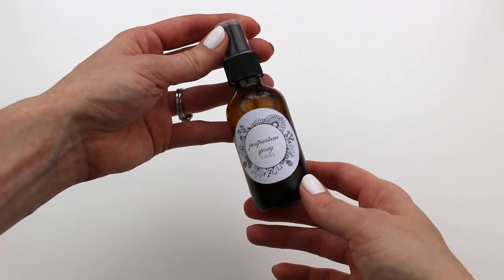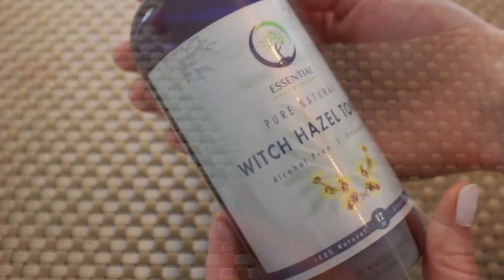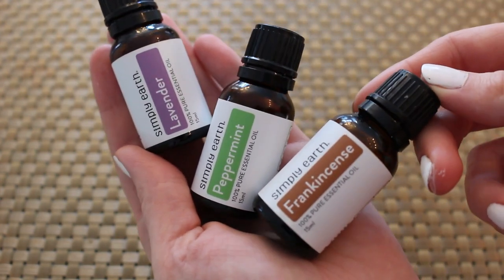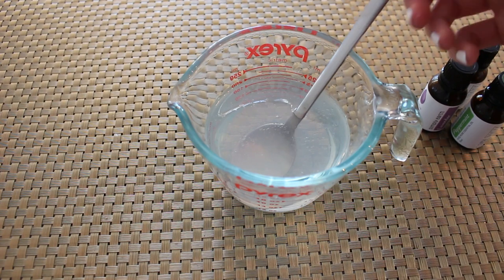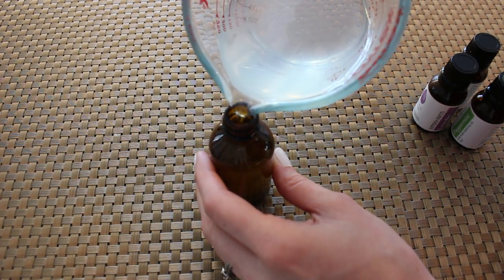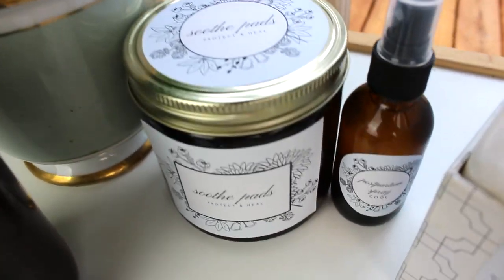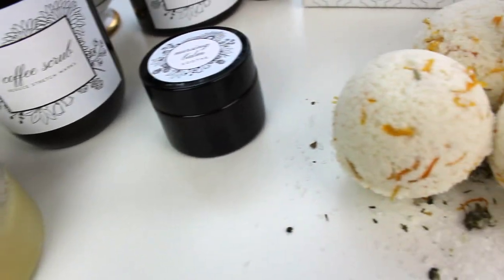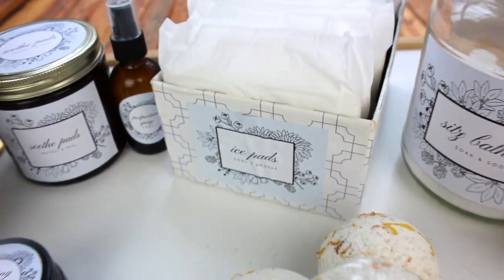Cooling DIY Perineal Spray | Postpartum Essentials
This DIY postpartum perineal spray numbs and cools beautifully! Using ingredients such as soothing aloe vera, witch hazel, and essential oils, this is a great natural alternative to Dermoplast pain relieving spray (and it really works!).

\\ INGREDIENTS, PRINTABLE LABELS, & MORE POSTPARTUM DIYS BELOW \\

6 oz alcohol free witch hazel
2.5 oz aloe vera gel
6 drops frankincense essential oil
6 drops peppermint essential oil